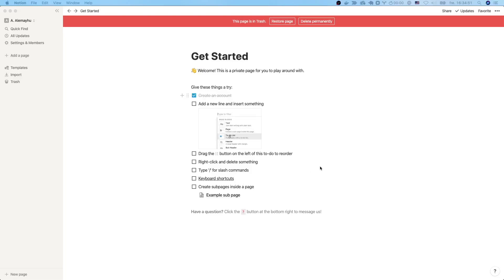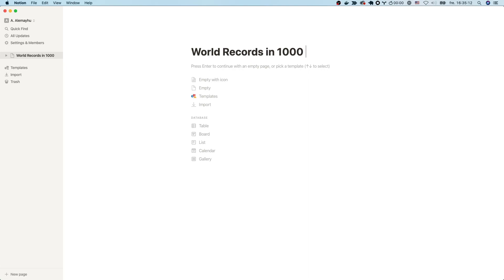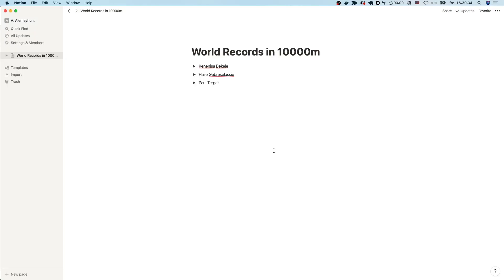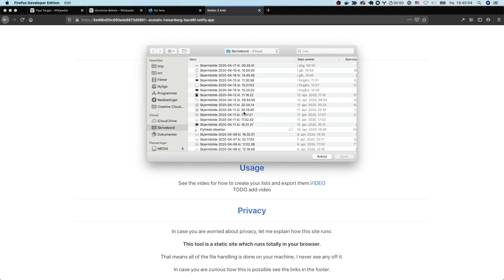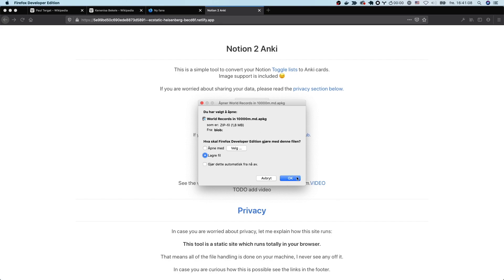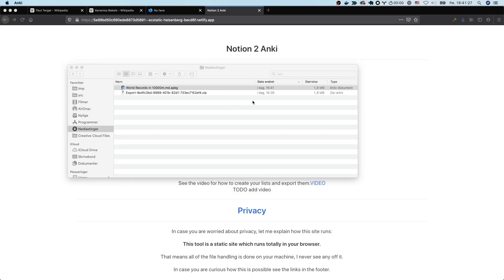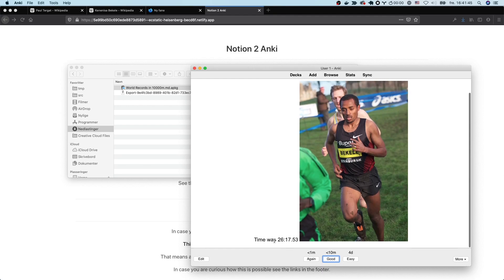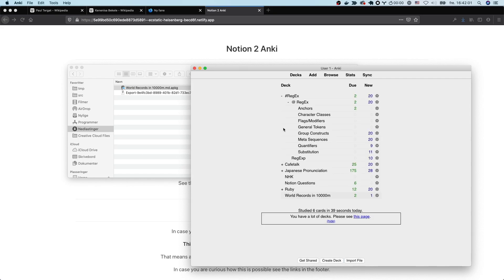How to Create Anki Flashcards from Notion Toggle Lists with Notion to Anki